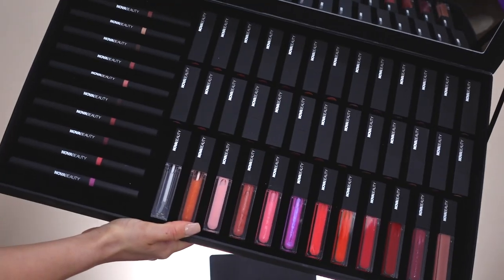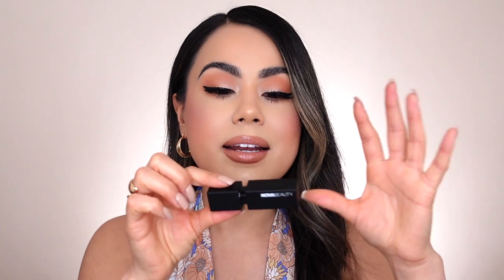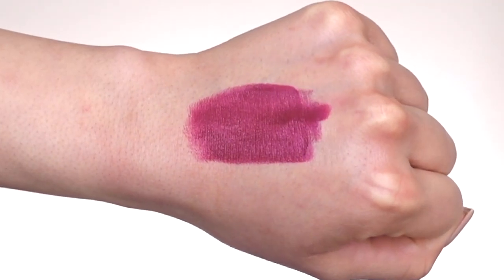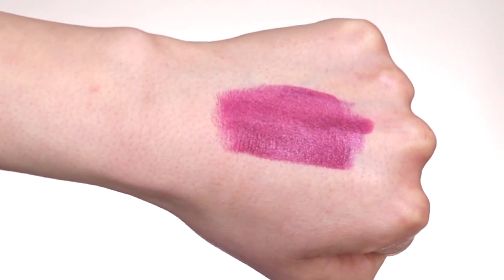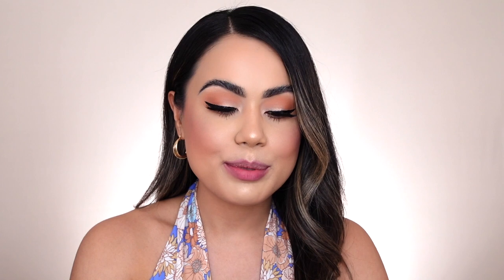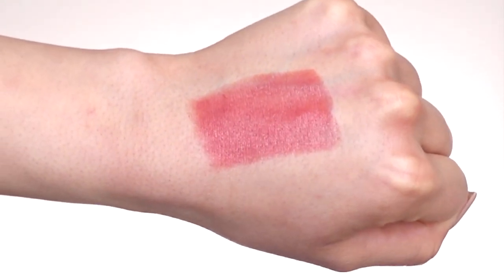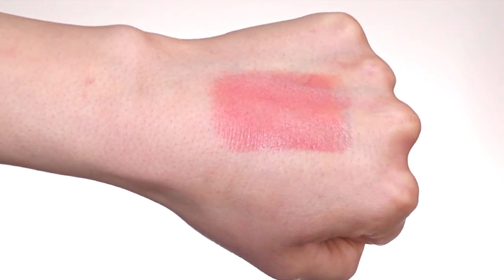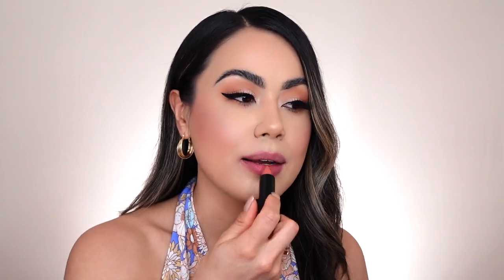Nova Beauty Cream Lipstick Review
Nova Beauty Cream Lipstick Review@NovaBeauty by @FashionNova ! Described on their website as a luxurious lipstick that features soft-focus pigments and a 3D polymer that locks in color. 26 shades of medium buildable full coverage moisture.

Shades:
- 6 Matte Finish
- 17 Satin Finish
- 3 Shimmer Finish

Benefits:
- Moisturizing
- Magnetic Case
- Smooth application
- Longwearing
- Full Coverage

Love,
Kit Kat

Timestamps:
00:00 Introduction
02:19 Daze
03:40 Lavish
05:46 Woah
07:31 Dream
08:49 Cutie
09:58 Vibe
11:26 Poppin
13:32 Attached
14:57 Real
16:57 Tone